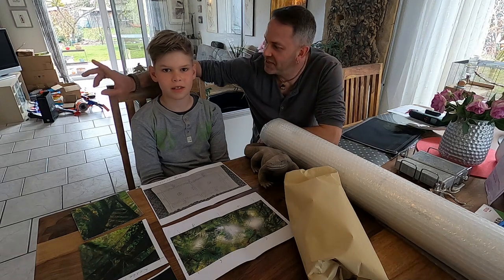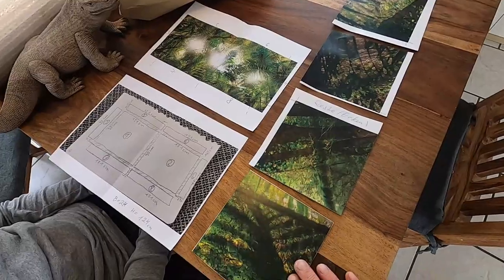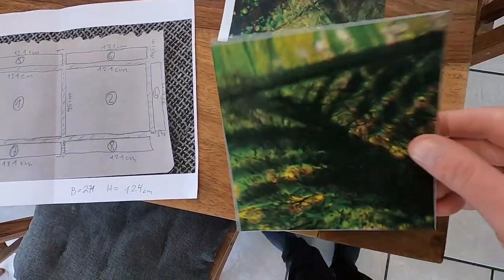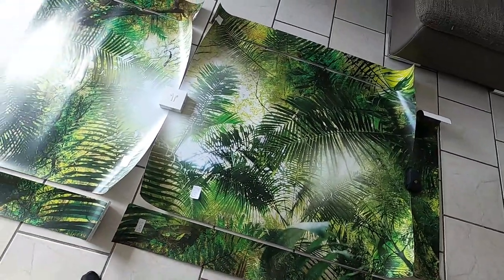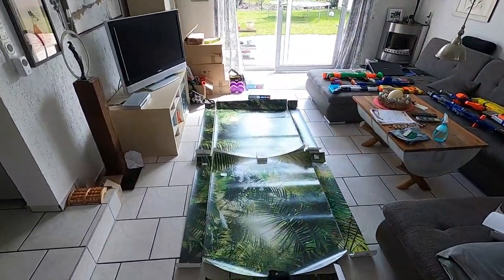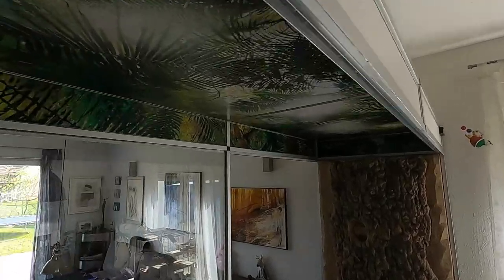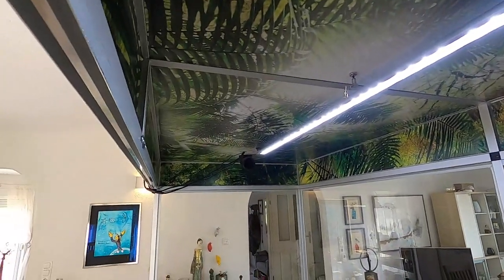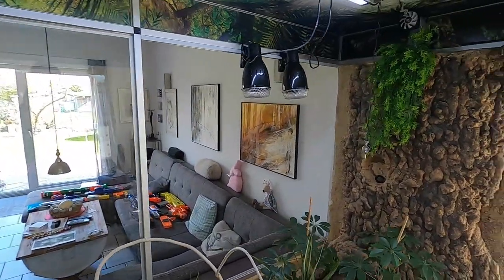Paludarium Terrarium , building a illusion of an Rainforrest roof into my enclosure. DIY Part 19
Today's Video is all about imitate a rainforrest roof with picture foil to make the enclosure more realistic.

This is my step by step documentation of building an monitor Lizard enclosure, reptile cage, Paludarium or terrarium what ever you want to call it.
Now after so many years without lizards I start again and build an enclosure directly into my house.